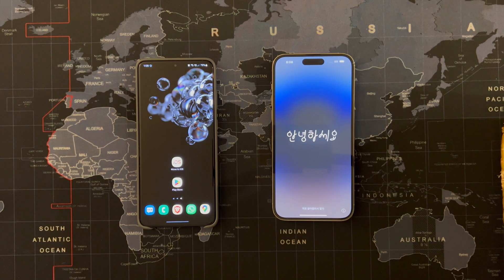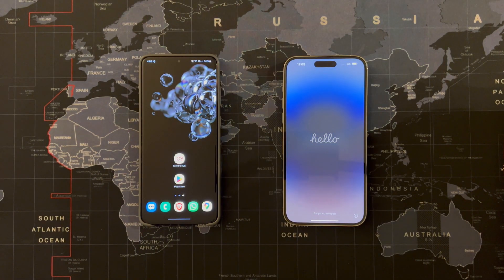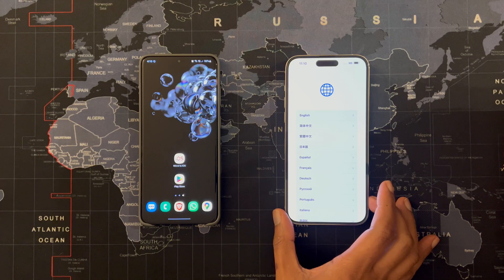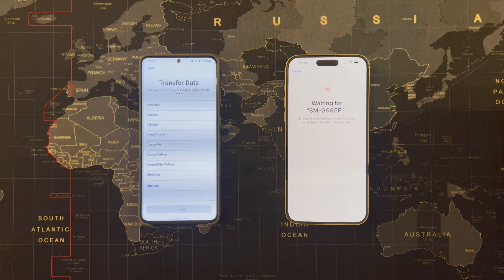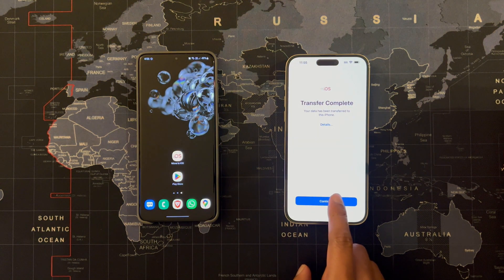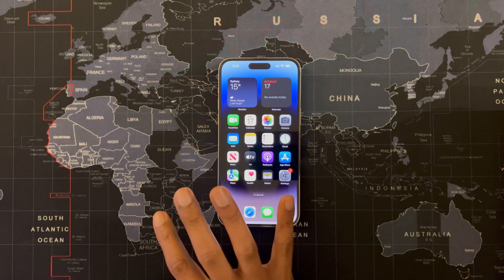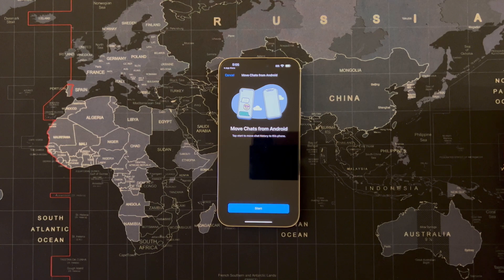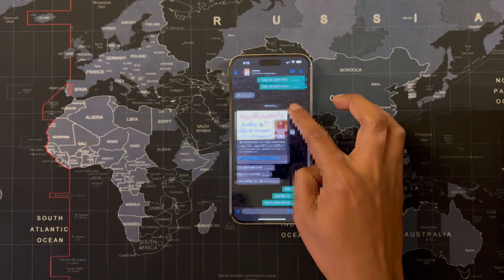Android to iOS (iPhone 14) WhatsApp Data Transfer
Android to iPhone 14 WhatsApp Data Transfer
Android to iOS 16 Data Transfer
Samsung to Apple Data Transfer